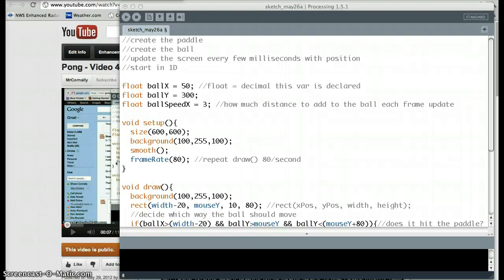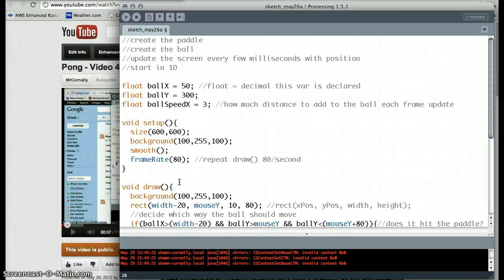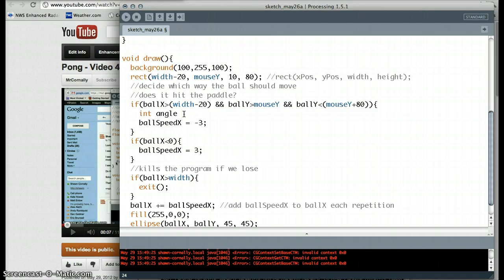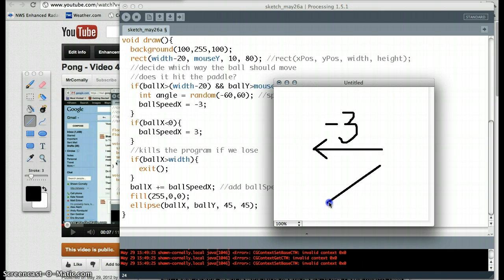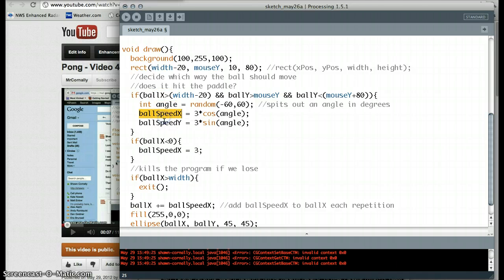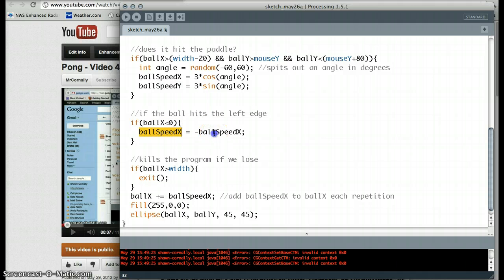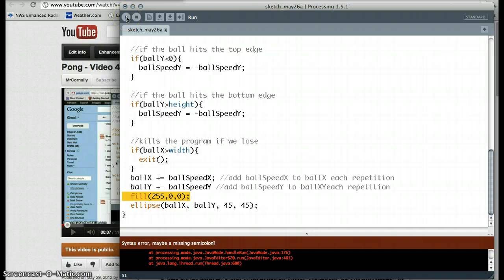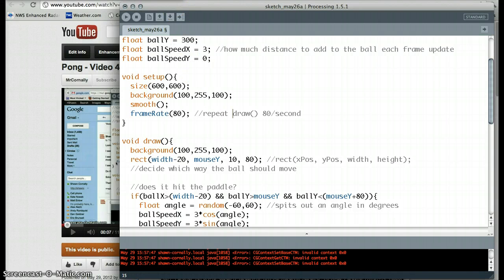Pong - Video 5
MAKE THE GAME ACTUALLY WORK!